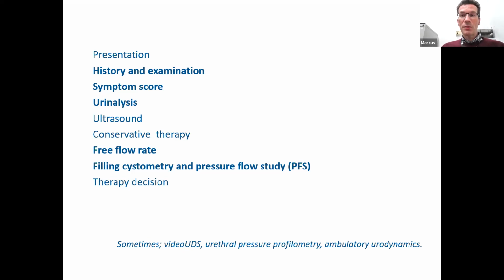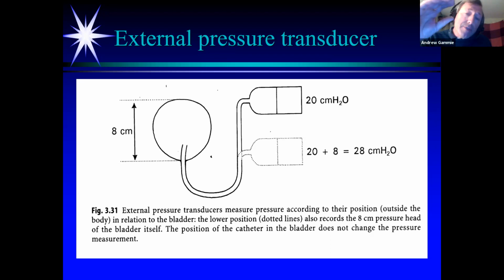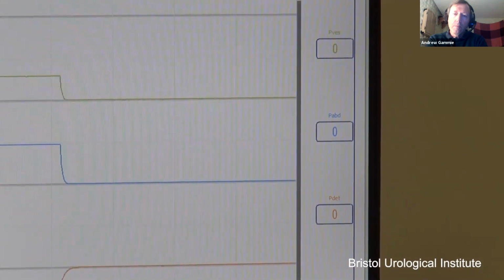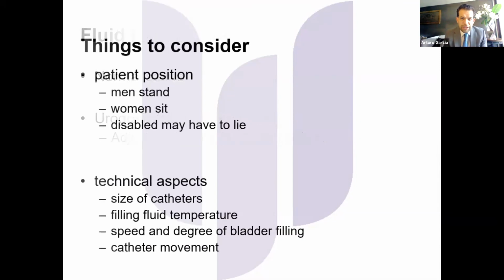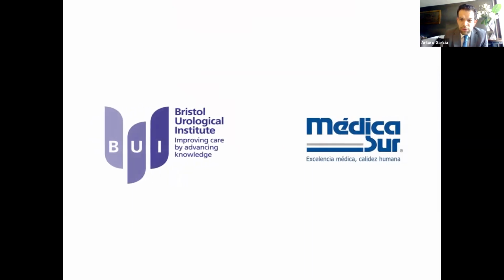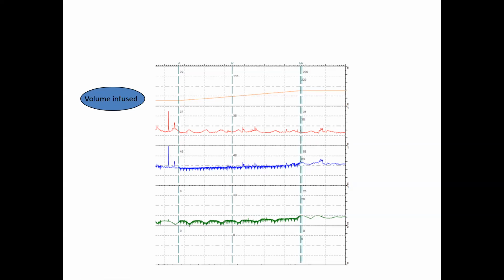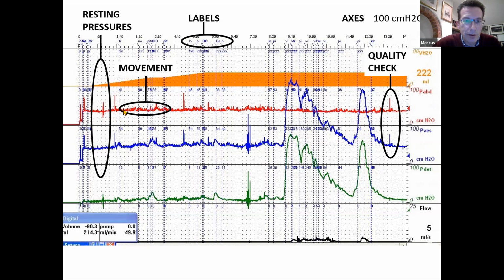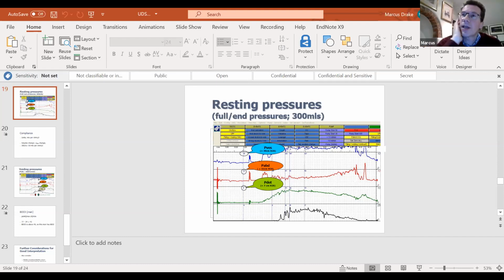ICS 2020: W26 Basic Urodynamics - An Interactive Workshop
Workshop Chair: Andrew R Gammie Workshop Speaker: Arturo Garcia-Mora, Laura Thomas, Marcus John Drake

Aims and Objectives: This workshop aims to provide as practical a course as possible online, simulating an interactive 'hands on' environment for practitioners to improve their skills in urodynamics. The use of recorded tests, videos of equipment setup and use, and an online discussion of individual participants' issues means that specific problems can be addressed. At the end of the workshop delegates should feel more confident in their practice.
- Learn how to set up urodynamic equipment.
- Learn how to run a test and troubleshoot according to good practice guidelines.
- Learn how to interpret urodynamic traces.
This workshop will take place on Monday 2nd November at 17:00 to 20:00 GMT.

Target Audience: Urology, Urogynaecology and Female & Functional Urology